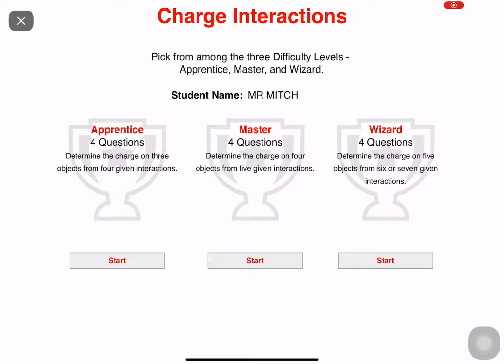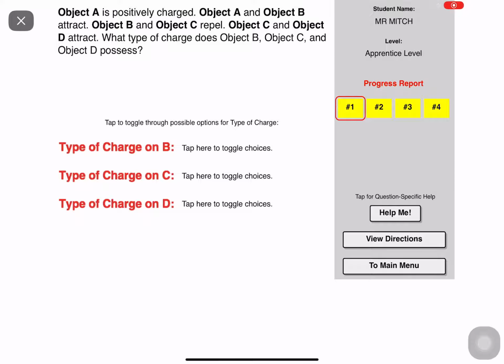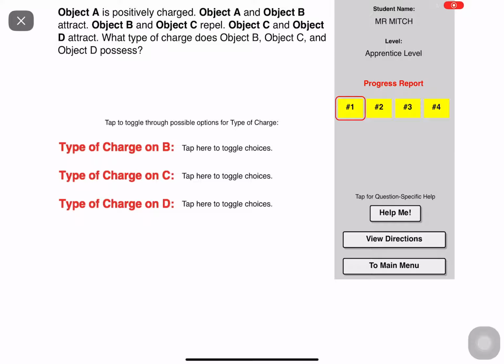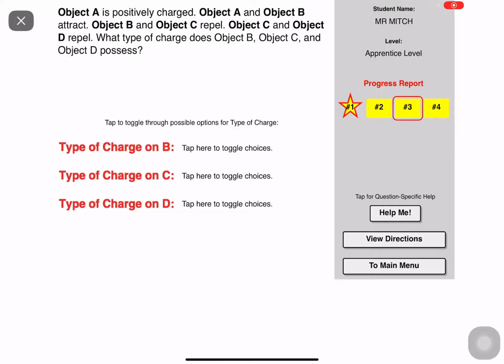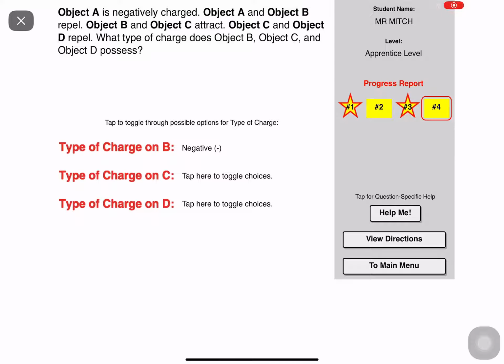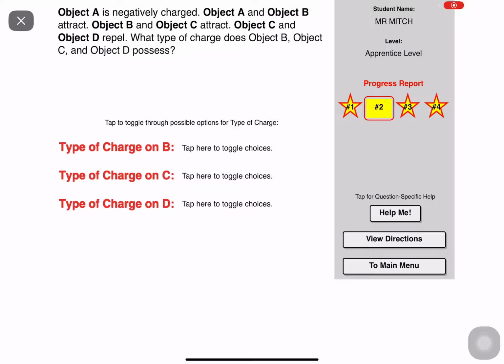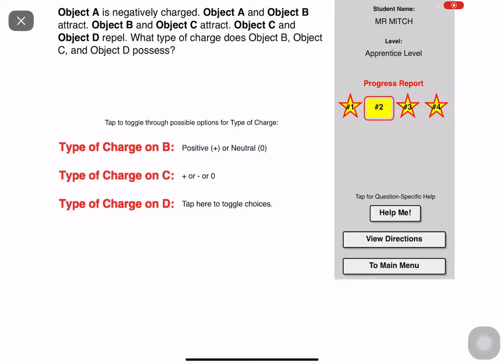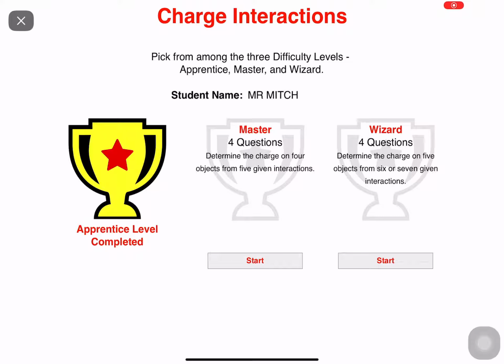Charge Interactions Dataway